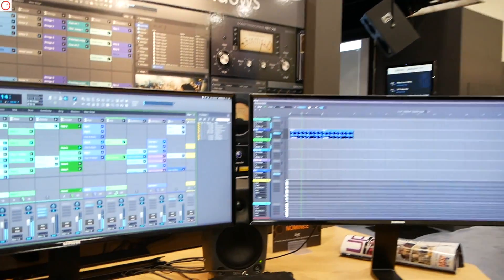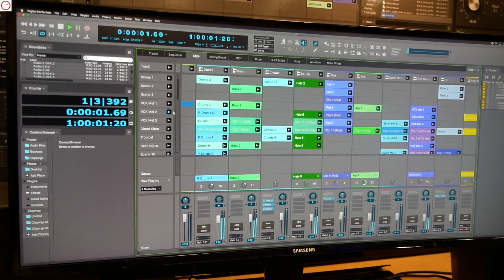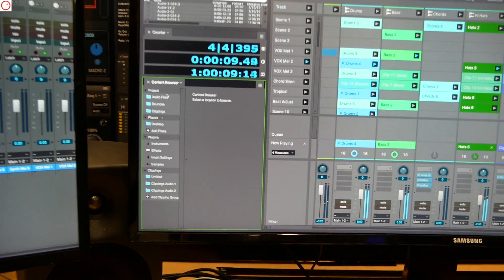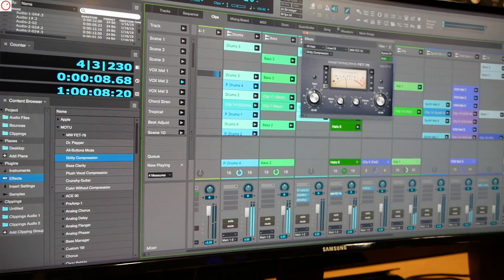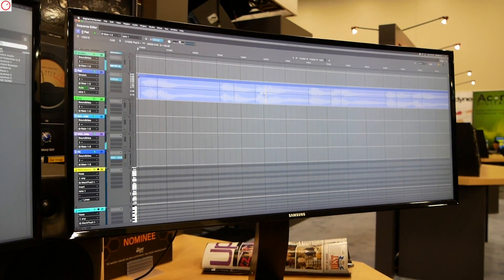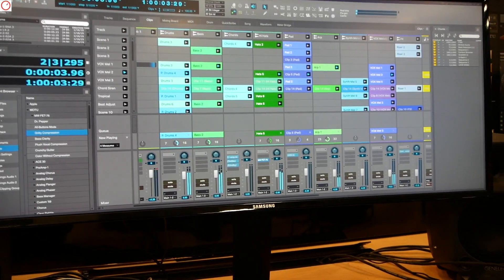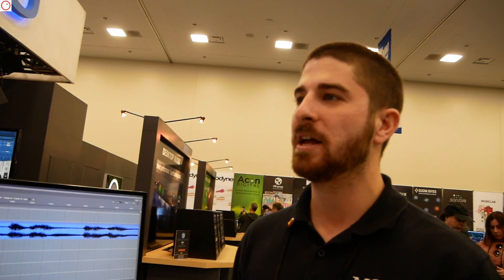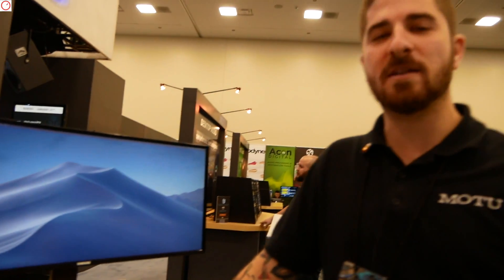NAMM 2019: MOTU Digital Performer 10 (DP 10) DAW | SYNTH ANATOMY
At NAMM 2019, MOTU has announced Digital Performer 10 (DP 10) with many new features including a brand new clip launcher/window.

Thanks to KV331 Audio SynthMaster and UVI to sponsoring the show!